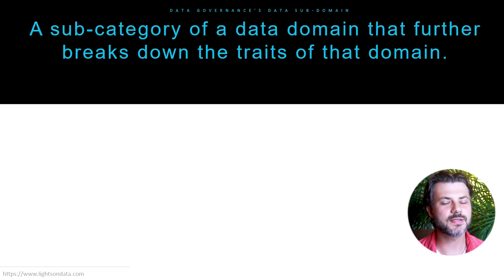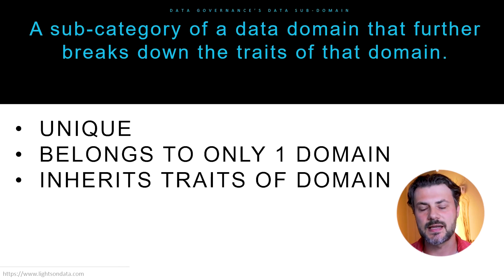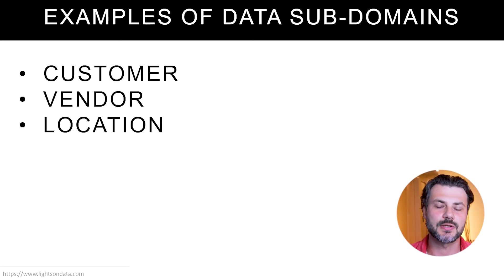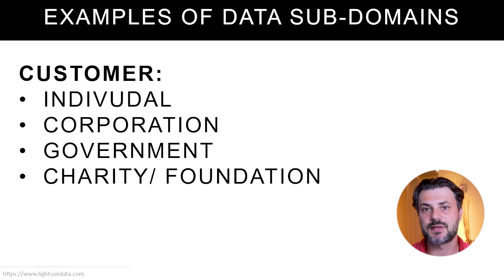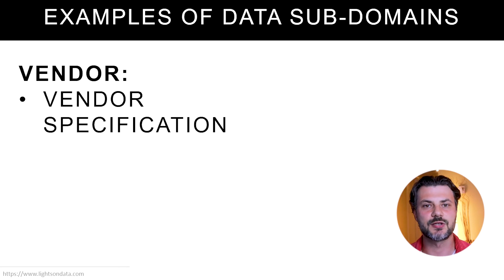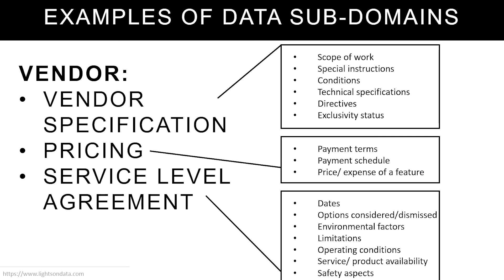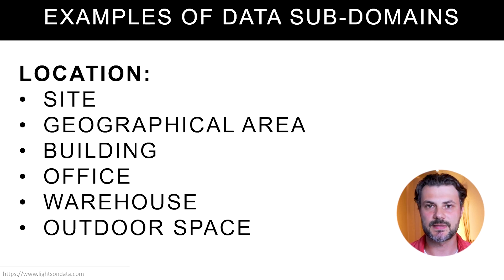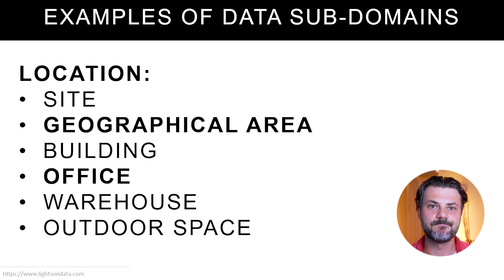What is a Data Sub-Domain | Explained in Detail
Lights OnData

Now we know what a data domain is, but what are the intricacies of the data sub-domain? There are a few things that we'll learn about this sub-category of data domains and we'll also see some examples of data sub-domains.

My mission at LightsOnData is to:

1️⃣ Provide current and future data professionals with increased knowledge and better understanding of data governance, data management, and data storytelling.

2️⃣ Provide simple, fun, and engaging, as well as thorough explanations, teachings, and advice on important, but otherwise boring and dry topics of the data world.

3️⃣ Put the lights on data-focused organizations and products by helping them get more exposure on social media.